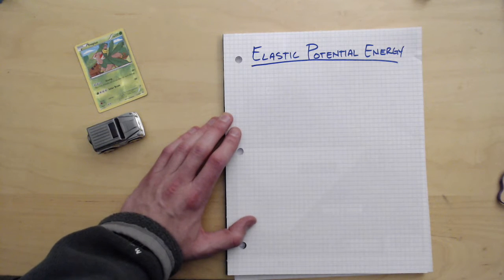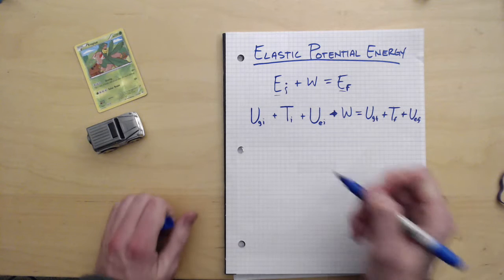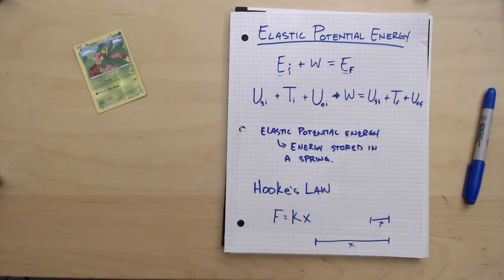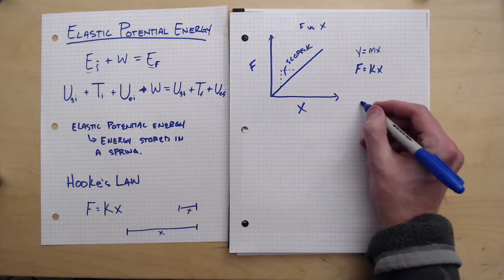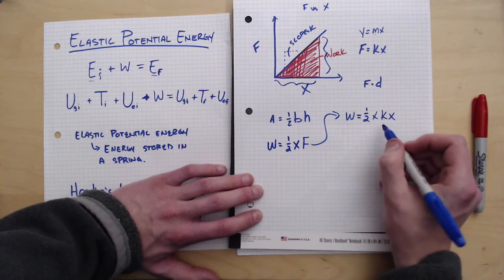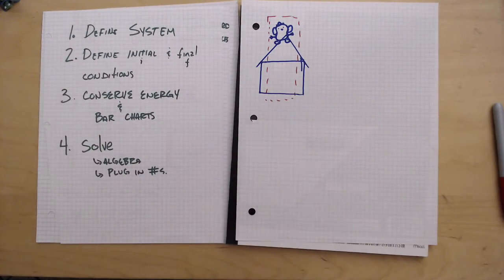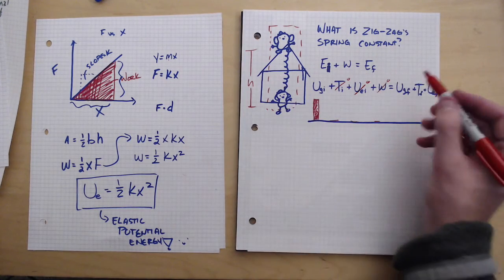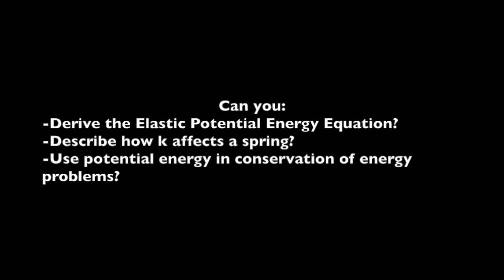Mr. Potato Head Bungie Jumping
Standards 3.8, 3.9, 3.10
Toy Story Footage From: 'Disneyland Paris'
Car Suspension System Footage From: '318Vlad'
All sound effects and Title screens from iMovie